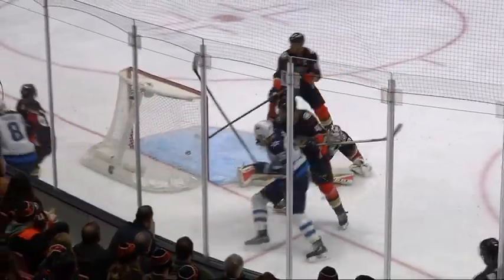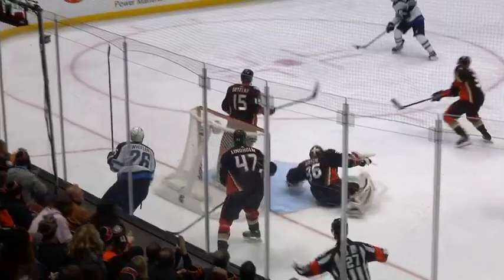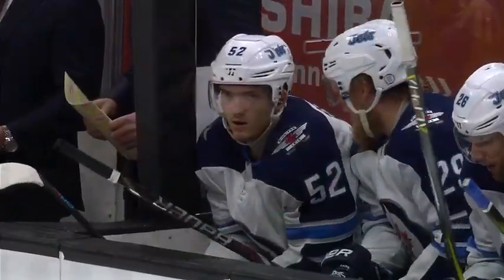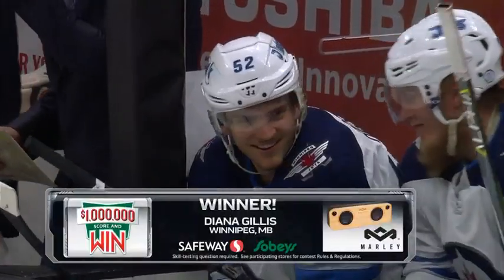Jack Roslovic #52 (Winnipeg Jets) first NHL goal Jan 25, 2018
First NHL goal in 9 NHL games.
Assist: Unassisted.
Goalie: John Gibson.

"Jack Roslovic
Born: January 29, 1997
Birthplace: Columbus, OH, USA
Shoots: Right
Draft: 2015 WPG, 1st rd, 25th pk (25th overall)"